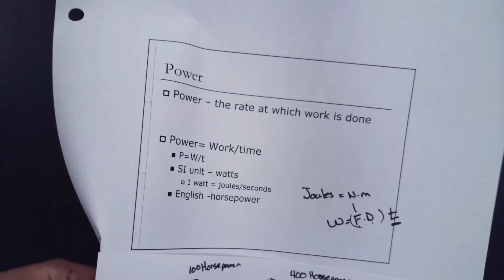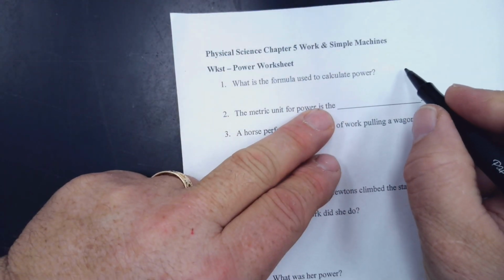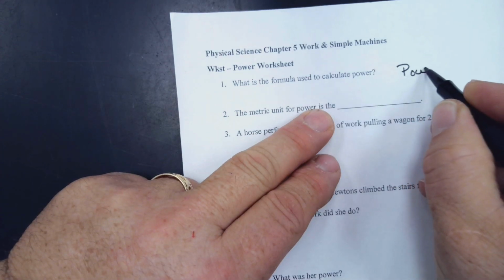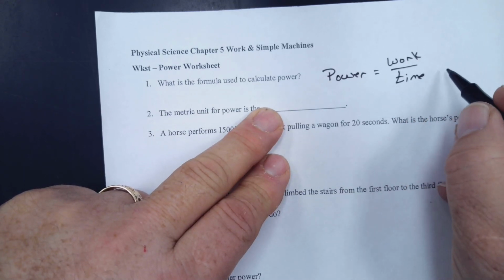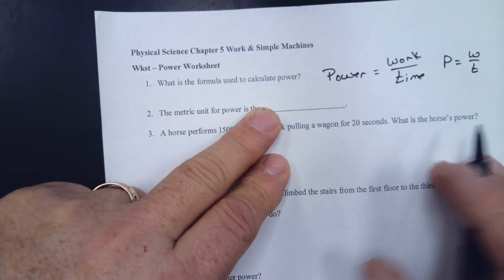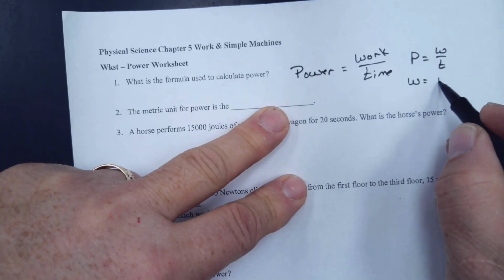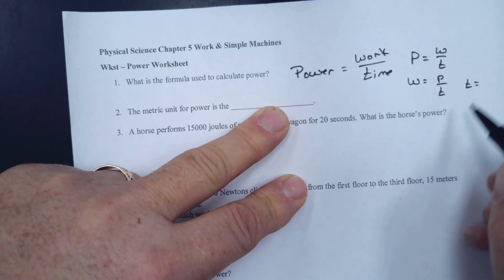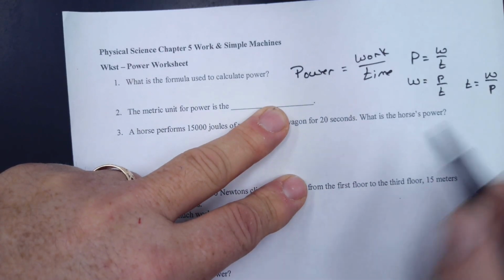PS Module Work & powrer Power Notes and WK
Physical Science - Module Work & power - Power class notes and Wk